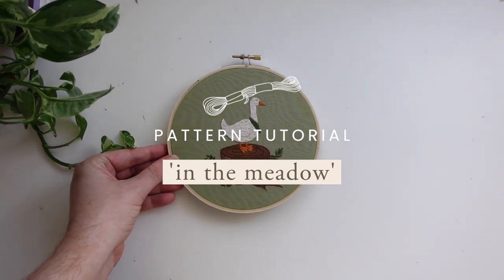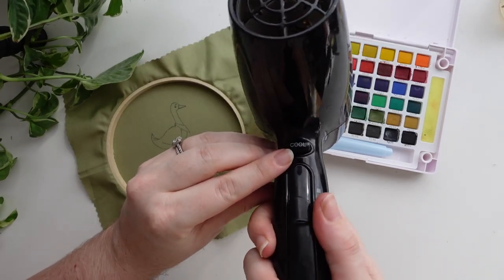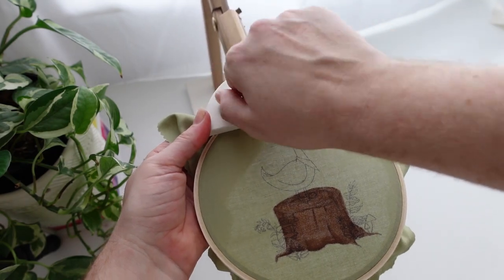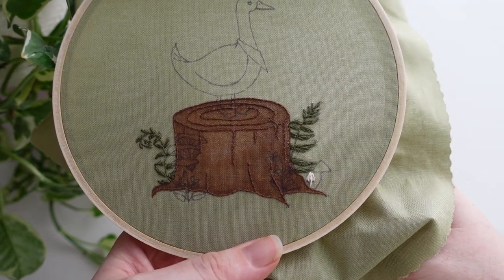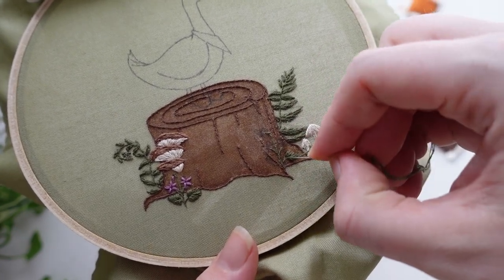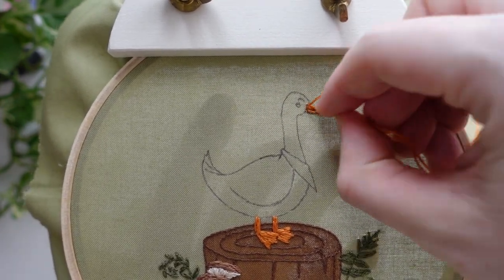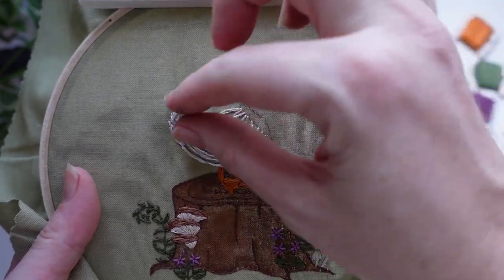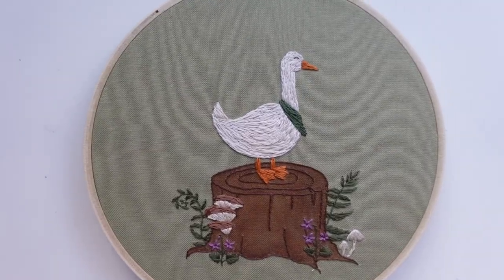'In the Meadow' - Embroidery for Beginners | May Pattern Club Tutorial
Hello my stitchy friends!! I am so excited for you to stitch this sweet little meadow scene.
I love creating cute scenes with different animals and so I thought it would be perfect to
learn some different skills for pattern club. And this piece is a fun one - firstly we will be
adding some watercolour for the tree stump and also we will be doing some simple thread
 painting with Mr Duck who is happily surveying all his land from the top of the stump!

Pattern by Life with Bess. You can download the pdf pattern for this design (which includes the design outline, stitch and colour guide)

00:00 Intro
00:09 Prepping your hoop
00:58 Adding watercolour to the stump
03:53 Stitching the stump outline
04:38 The ferns
05:30 Mushroom 1
06:14 Mushroom 2
07:10 The Violets
08:06 Duck Details
09:45 Duck Body
11:40 Shading on the Duck
12:20 Bandana
12:46 Adding the eye detail
13:05 Finishing Touches

SUPPLIES:
Sakura Koi Watercolour Palette

1853 stitchy friends